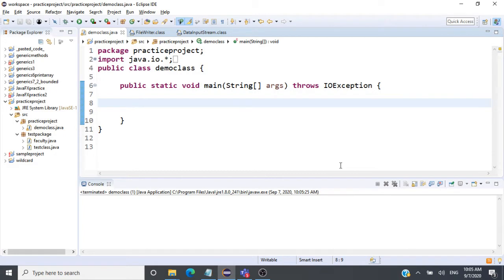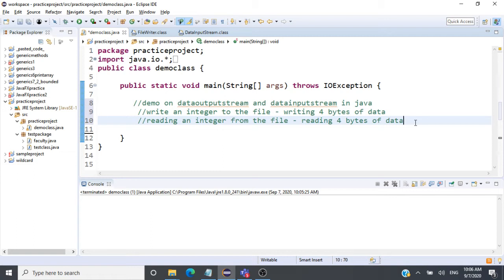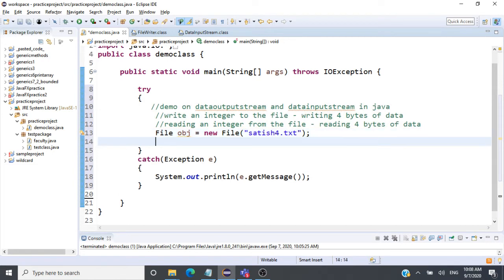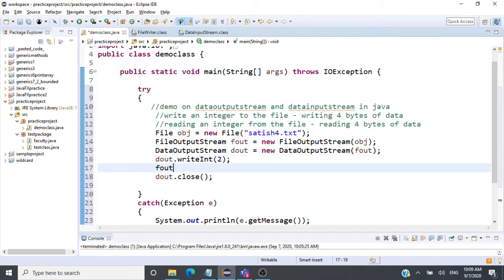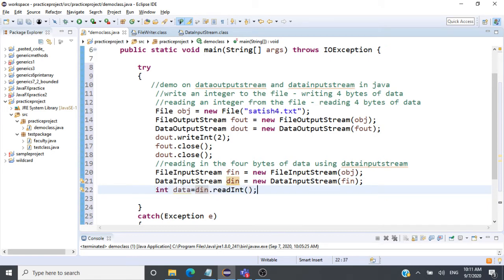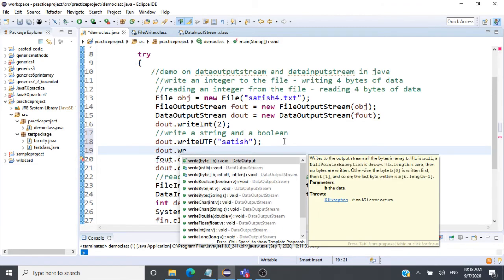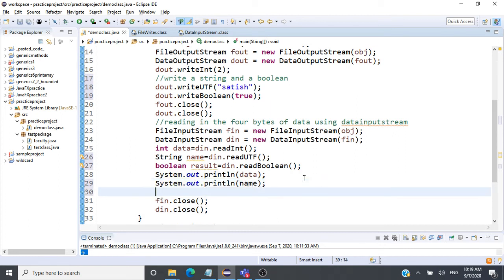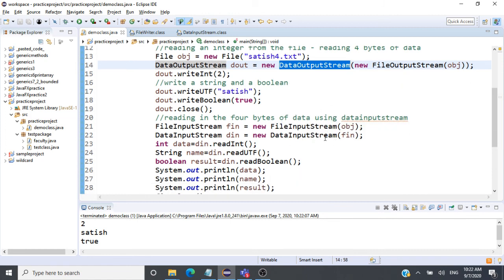Datainputstream and Dataoutputstream class in Java - CSE1007 - Java Programming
We will be looking at how to handle primitive data types using Datainputstream and Dataoutputstream class in Java